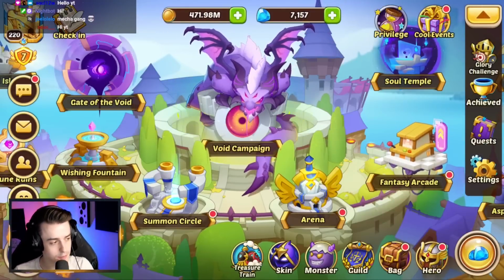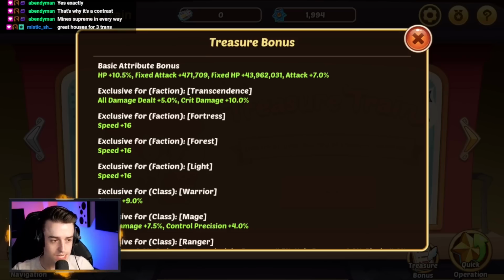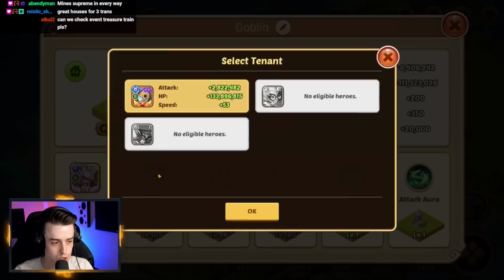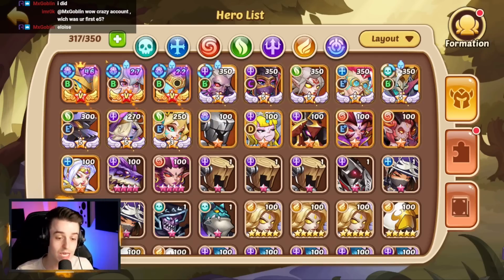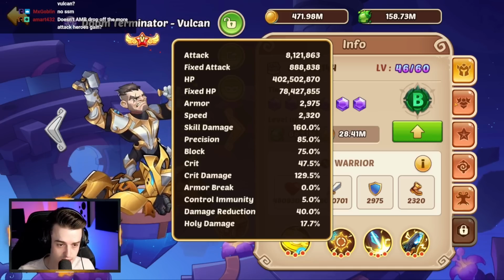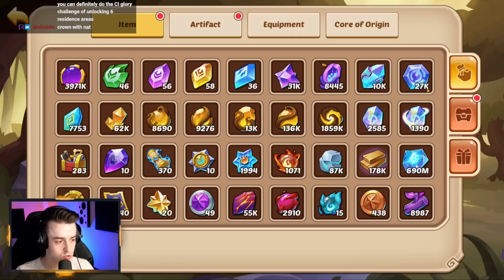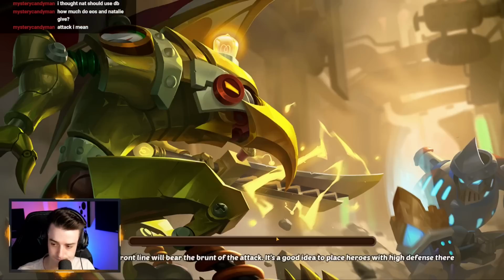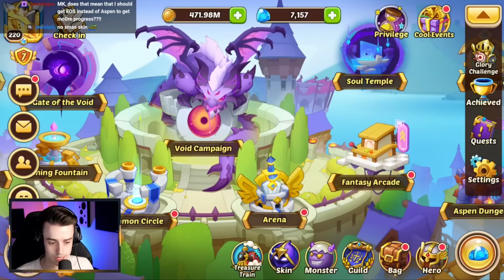BRAND NEW Vulcan Strategy is SHOCKING early players in IDLE HEROES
Since Natalie was released, we always knew there was likely going to be some way to make her work with Vulcan on a Mid or Early-game account. Well, it looks like one particular strategy is definitely impressing players and getting more progress than some of the best teams in Idle Heroes!